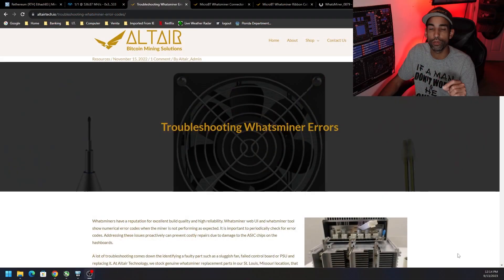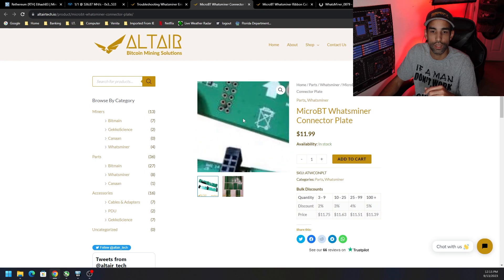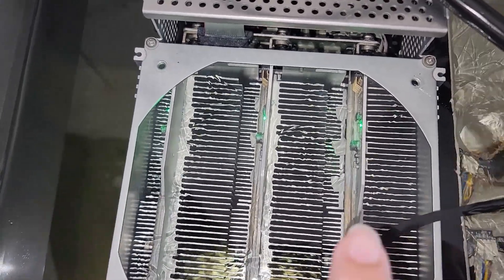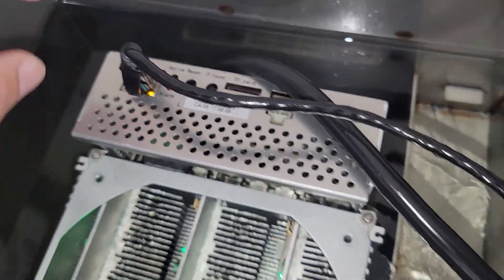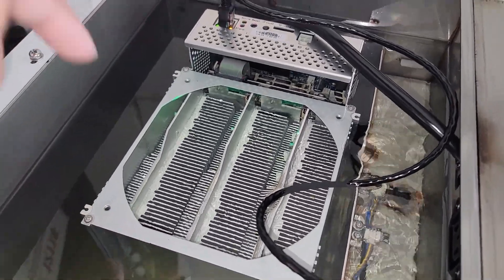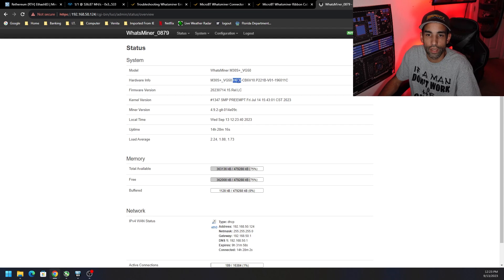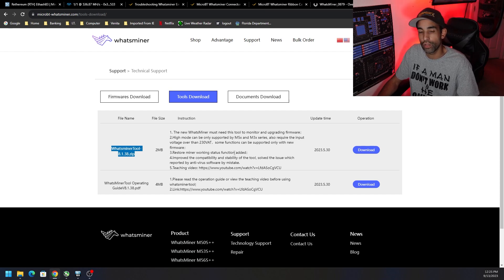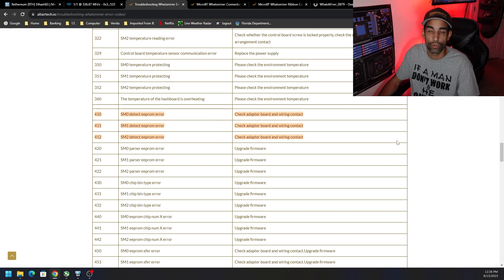Whatsminer Error 410, 411, 412 - Detect EEPRom error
:::Send Me Stuff:::
1403 Dunn Ave Ste 2